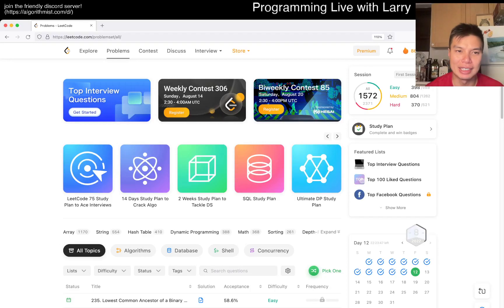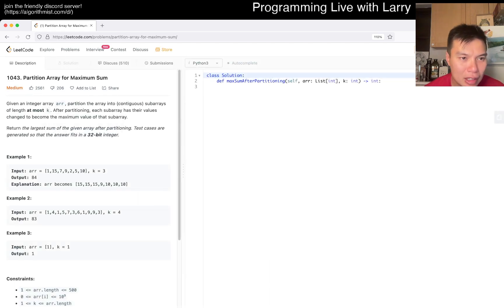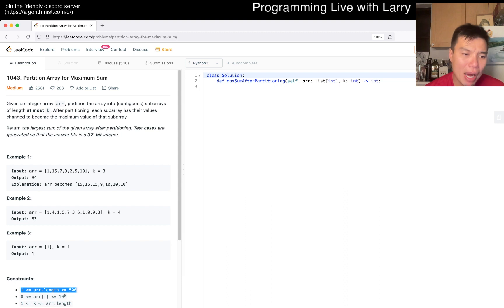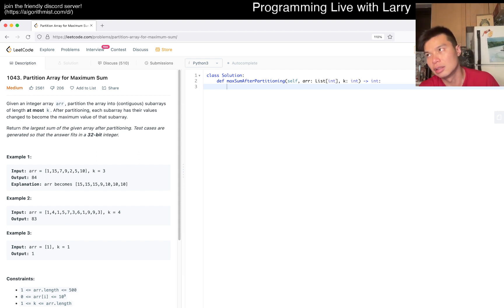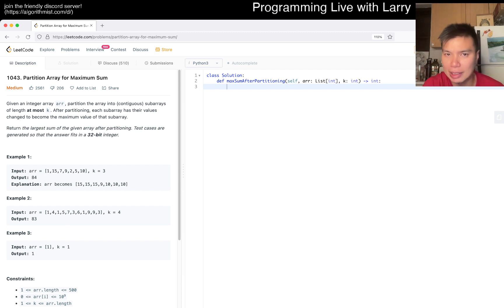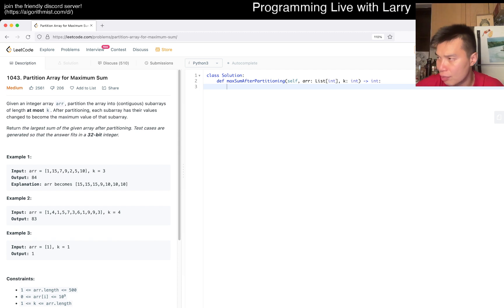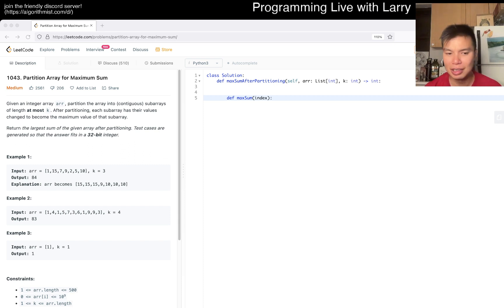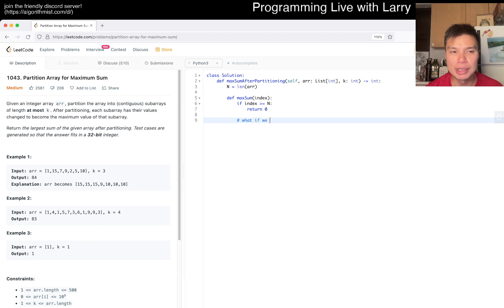1043. Partition Array for Maximum Sum (Leetcode Medium)